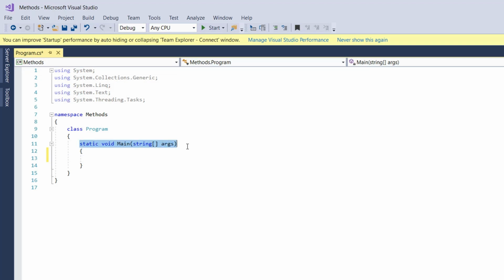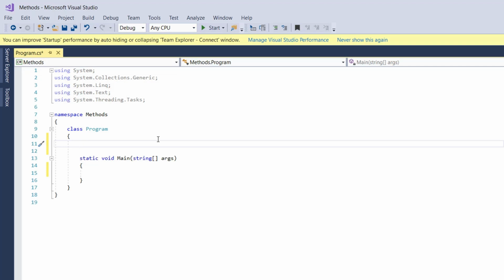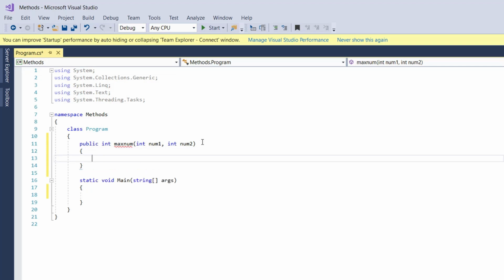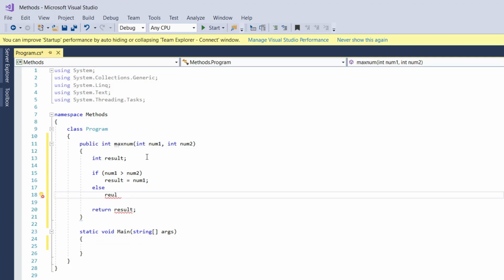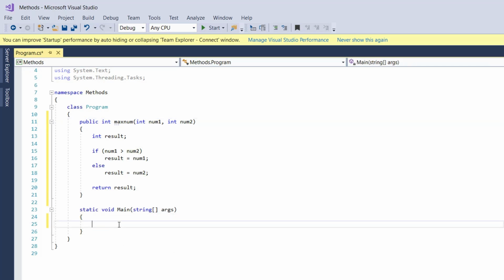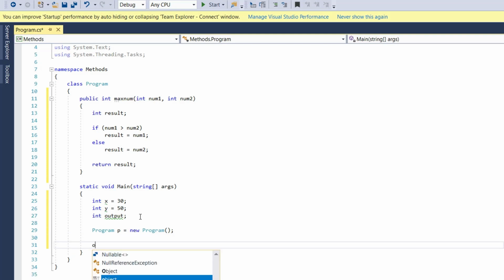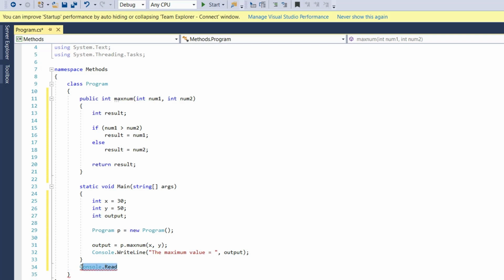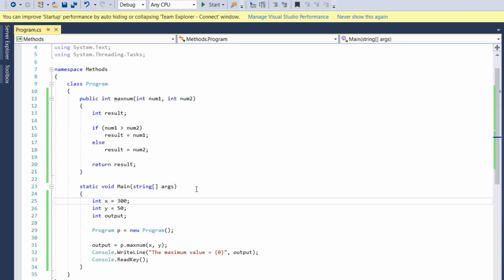C# Programming Tutorial 22: Methods in C# Programming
Methods in C# programming are essential building blocks for writing efficient and reusable code. In this beginner-friendly tutorial by Emenwa Global, you’ll learn everything you need to know about methods in C#. This includes how to define methods, call them, pass parameters, return values, and understand method overloading. Whether you're just starting your journey in C# or need a refresher on functions and method structure, this video breaks it down in simple, easy-to-understand language.

This video is perfect for C# beginners, students, and aspiring software developers who want to understand how to use methods to improve code organization and functionality. Learn the importance of modular programming in C# and how methods can simplify your application logic. Gain practical skills that will help you write cleaner and more maintainable C# code.

Explore key concepts like method declaration, calling methods in C#, parameter passing (by value and by reference), and return types. Watch real examples of C# method usage demonstrated step-by-step using Visual Studio, making it easy to follow along.